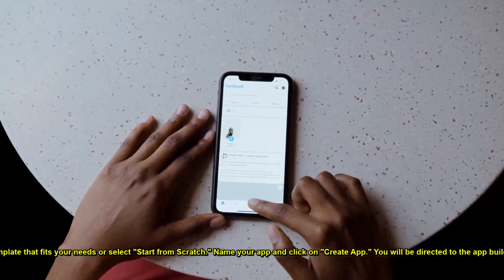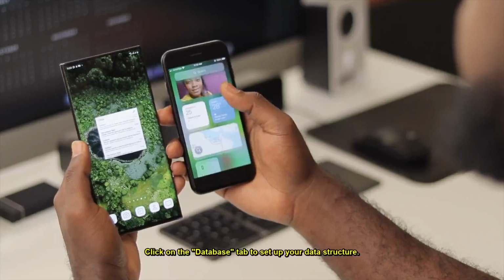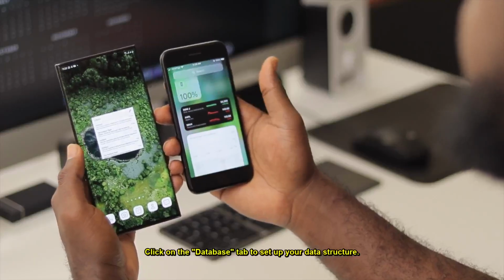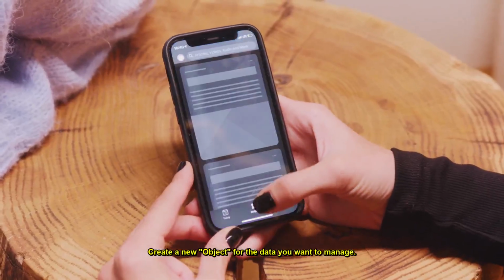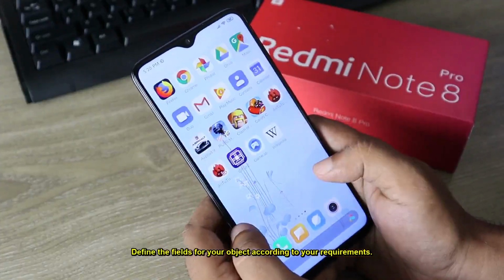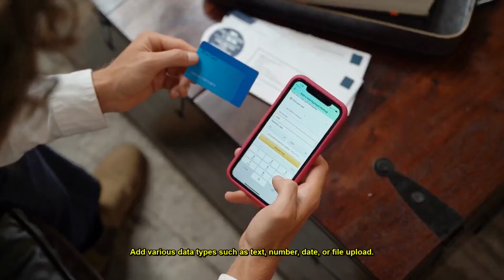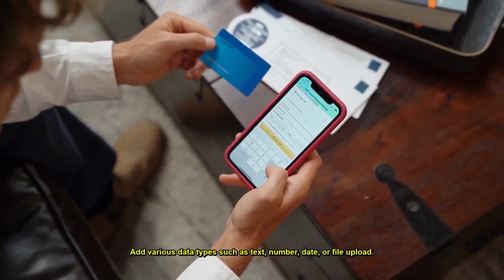How to configure Knack to build dashboards and apps - Step By Step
In this comprehensive tutorial, we guide you through the step-by-step process of configuring Knack to build powerful dashboards and apps tailored to your needs. Whether you're a beginner or looking to enhance your skills, this video will walk you through each crucial step, ensuring you can leverage Knack's features effectively. Discover tips and tricks to streamline your app-building process and create visually appealing dashboards that deliver real-time insights.